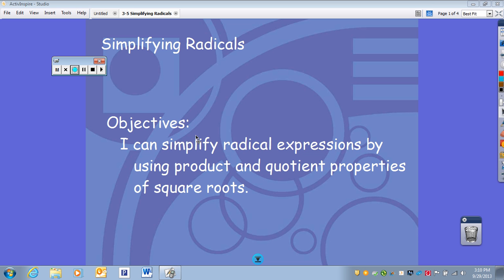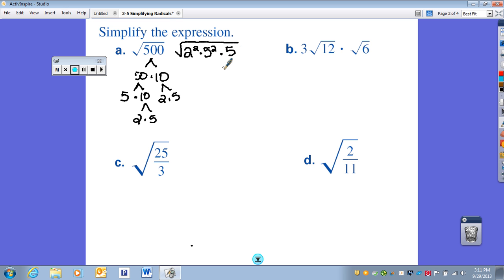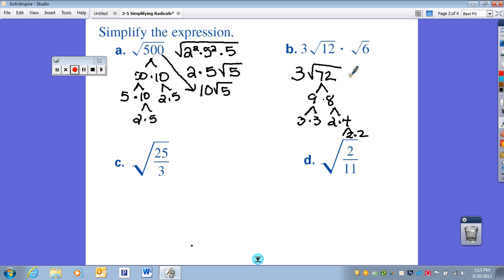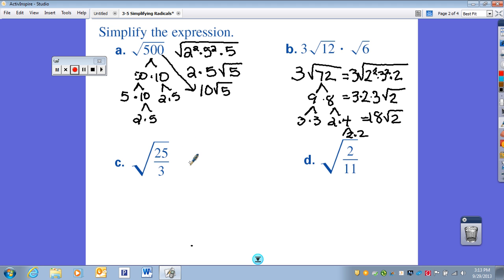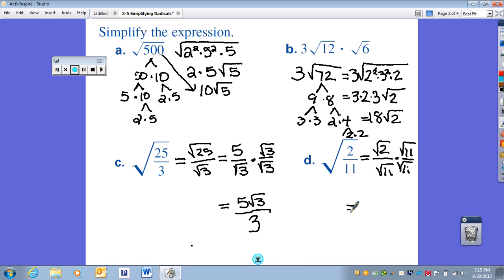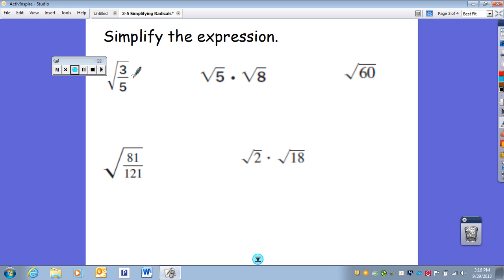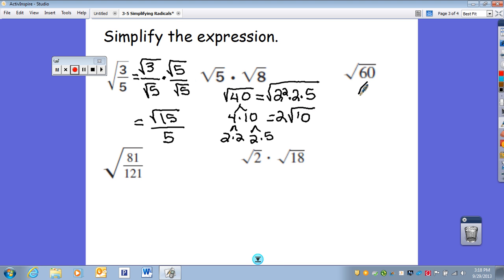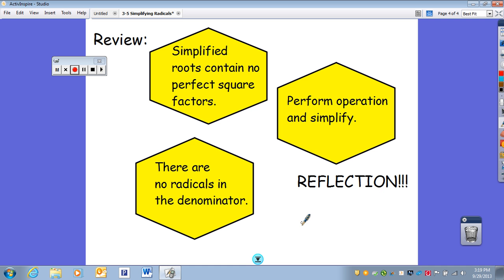3 5 simplifying radicals